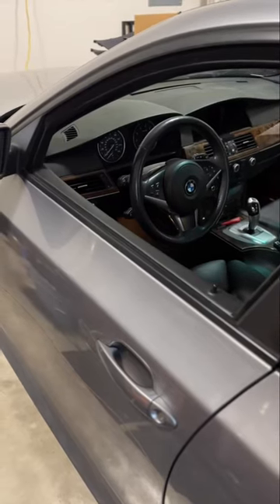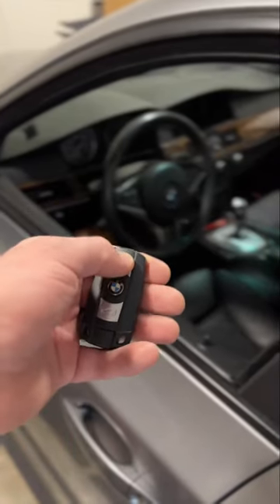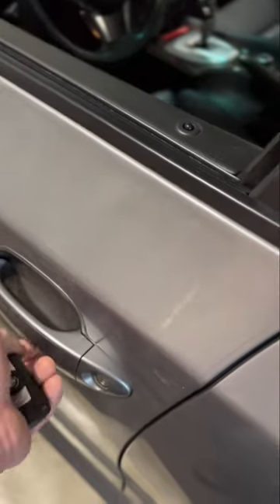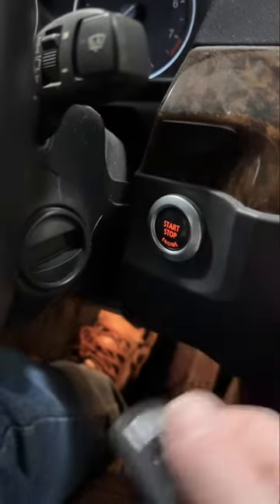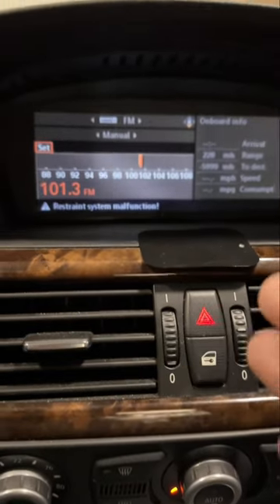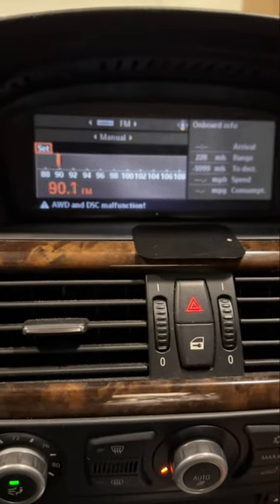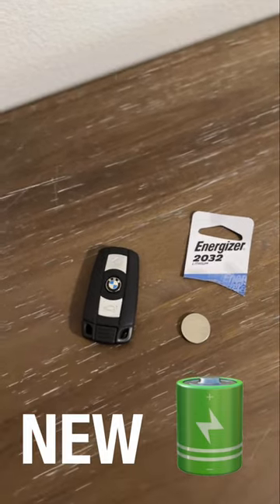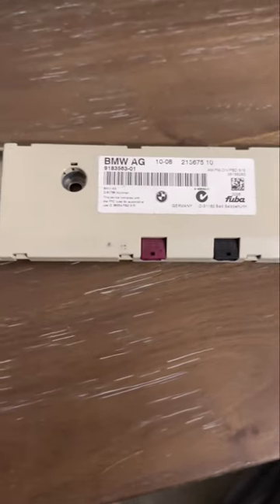How to test if your BMW has a bad diversity antenna 📡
This is another BMW E61 5 series wagon issue (😬)...
OEM, E61 part number: 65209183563, new part costs over $400 (as of March 2023).

Check my full video about this (pinned, the first comment), there are a couple of options on how to fix/replace this part.